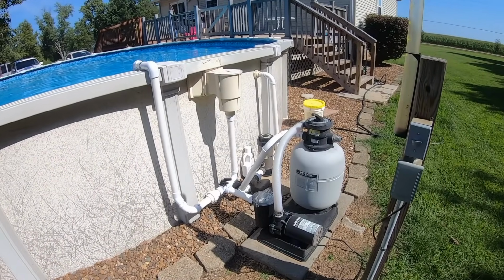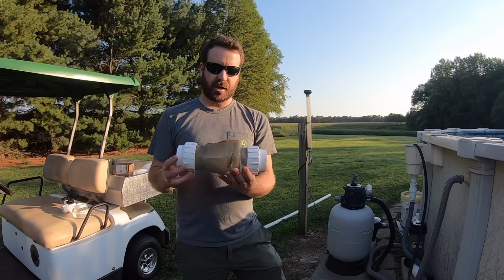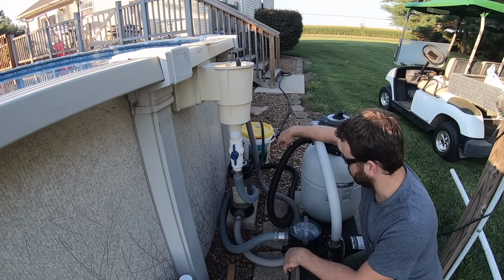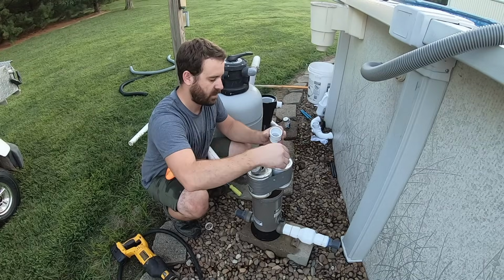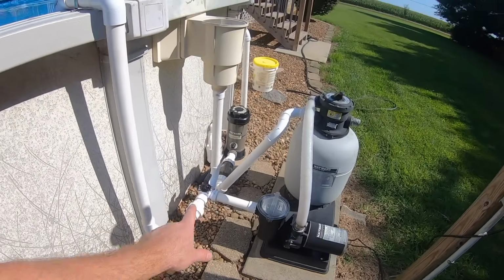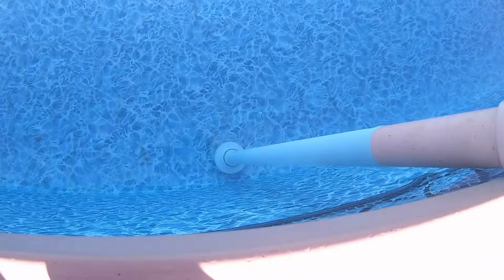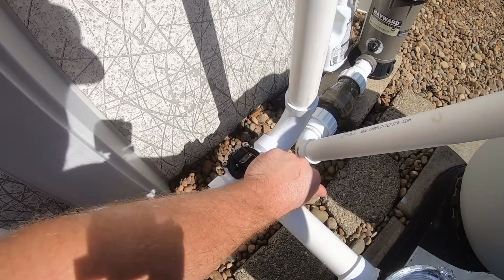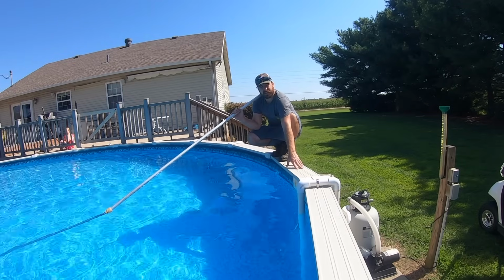Above Ground Pool Bottom Drain & PVC Plumbing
Changing over all the flexible pipe to 1.5" PVC pipe and adding a bottom drain on my above ground pool.  Makes for a much cleaner pool!

3 way valve
Intake Screen
1-way check valve
Hayward Chlorinator
Blue Monster Sealant